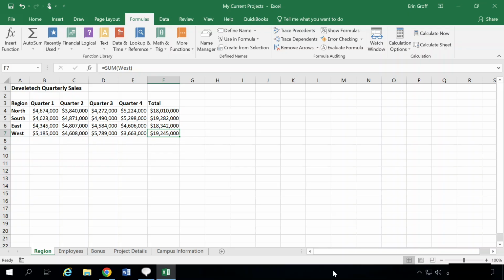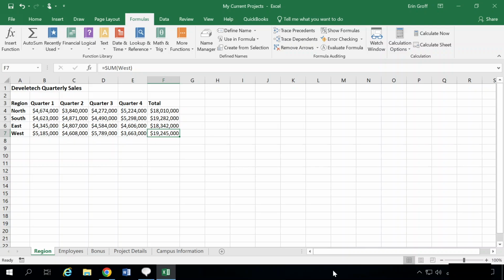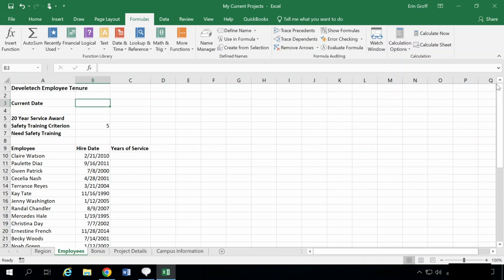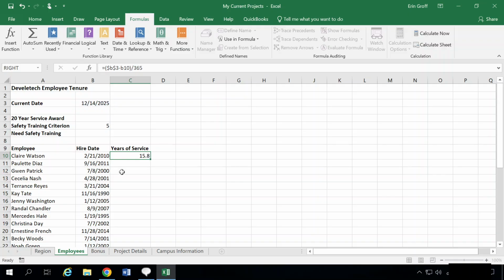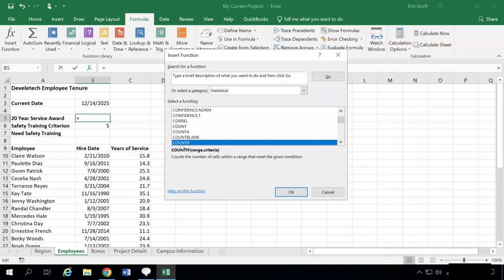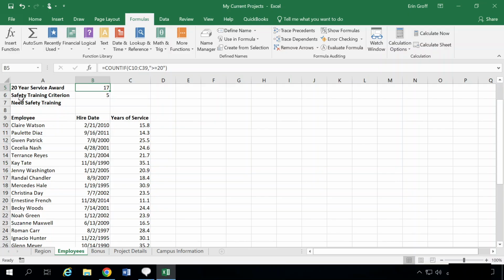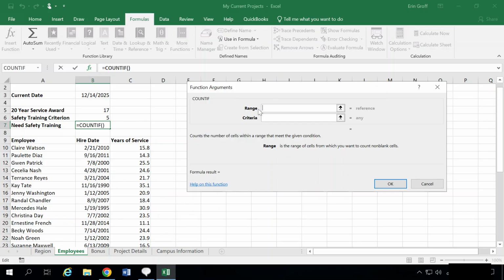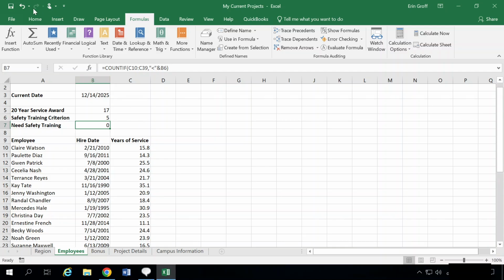EP2 Activity 1-3